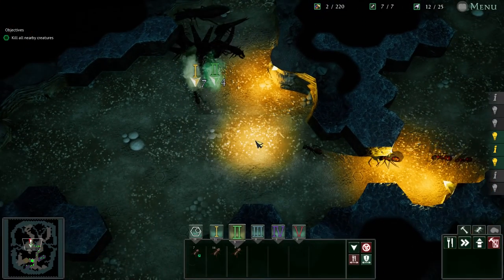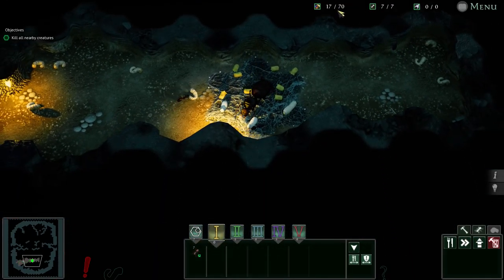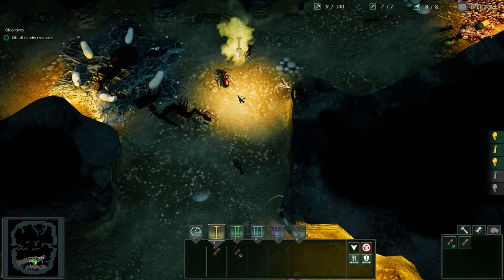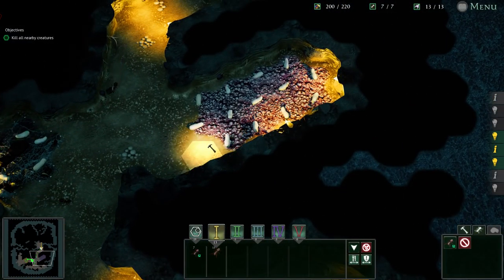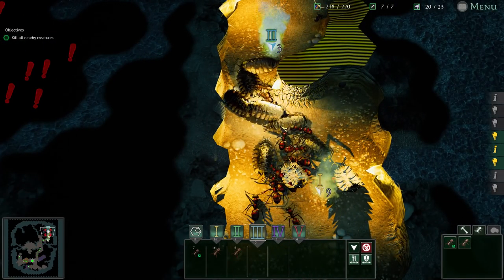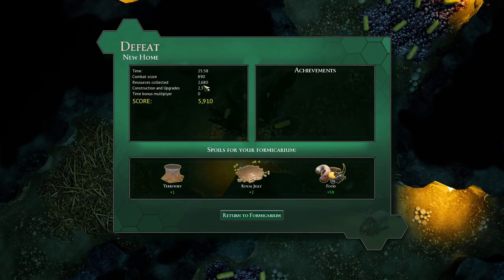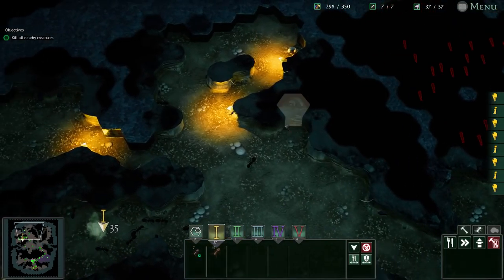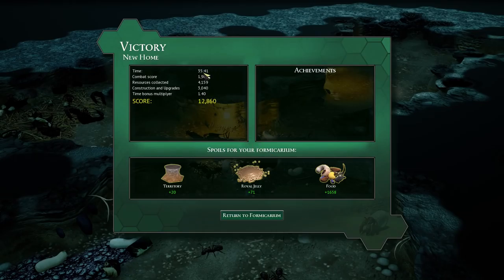Rise of the Ant Emperor! - Black Ant Colony - Empires of the Undergrowth Gameplay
We're headed underground to start our own ant colony in Empires of the Undergrowth!  We'll need to tunnel for food, hatch some black ants for soldiers, and defend the colony against the dreaded Devil's Coach Horse beetles!

Ant colony management game, in a fast-paced real-time strategy style. The player excavates their nest underground, constructing tunnels and chambers to store food and raise brood. On the surface, the ants claim territory, gather resources, overwhelm fearsome arachnids and clash with other colonies.